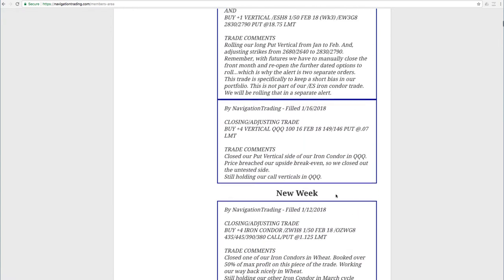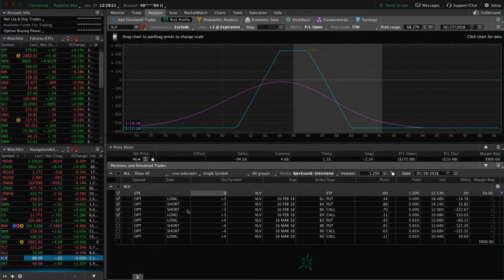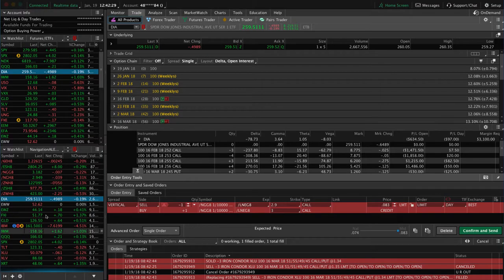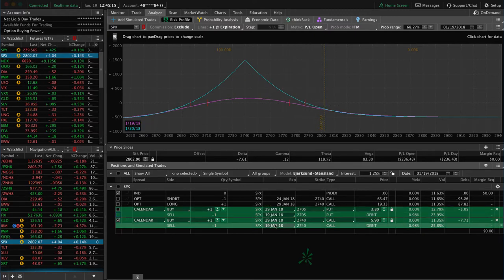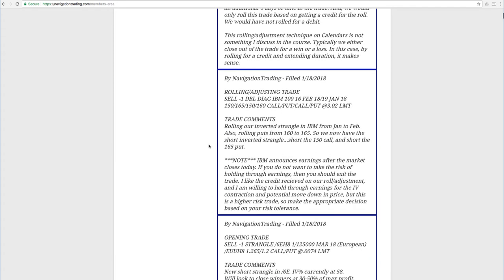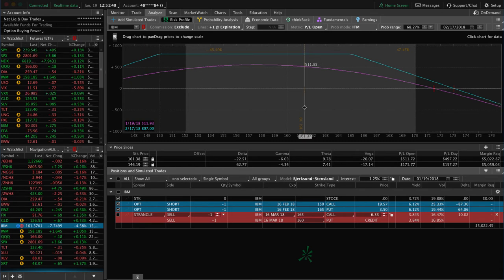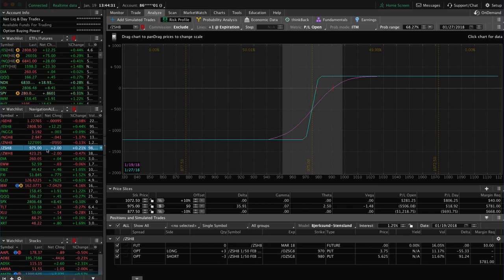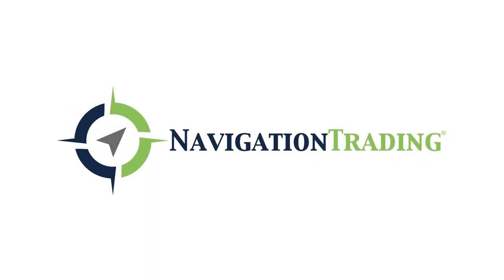Trading Options - Weekly Video Update from January 19, 2018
Each week our NavigationTrading Pro Members get access to a Weekly Update video to review all trades from the week. Here is one from Jan 19, 2018. to learn more about our Pro Membership!

Happy Trading!

YouTube.com/navigationtrading
Facebook.com/navigationtrading
Stocktwits.com/navigationtrading